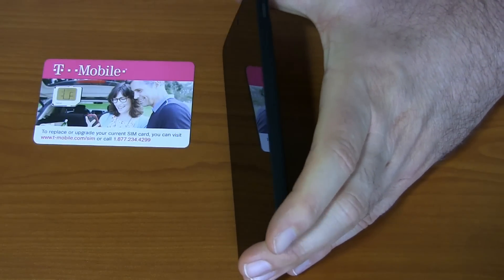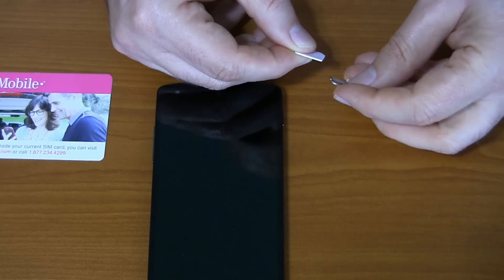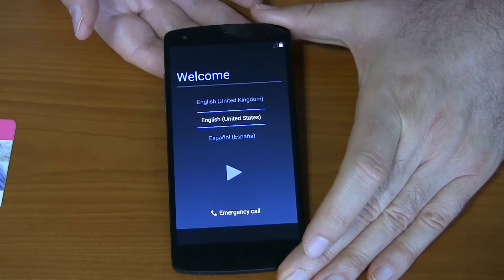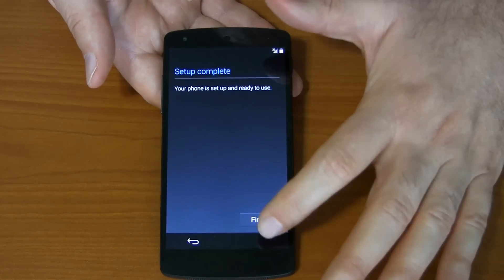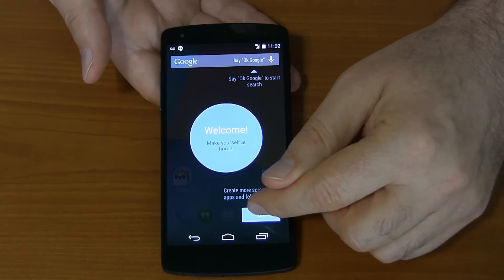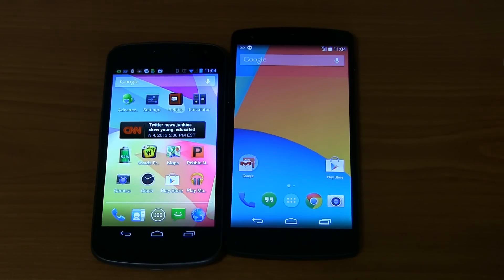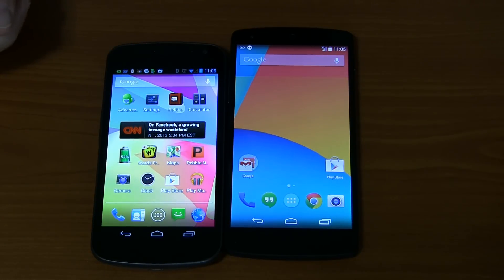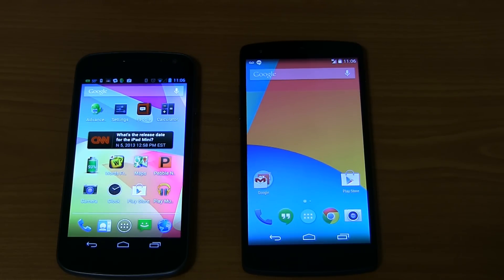Nexus 5 Setup- and comparison to Galaxy Nexus- EpicReviewTech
Going through the setup for the Nexus 5 including how to insert the micro SIM card, the setup screens and how it compares to the Goolge Galaxy Nexus.